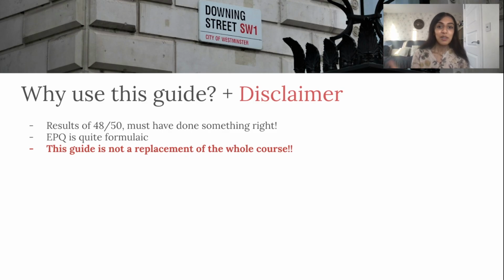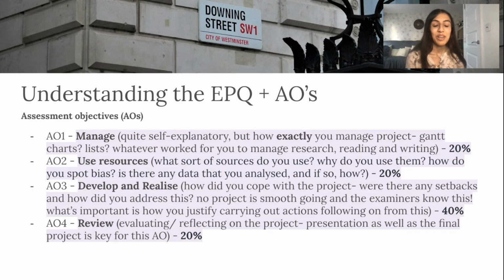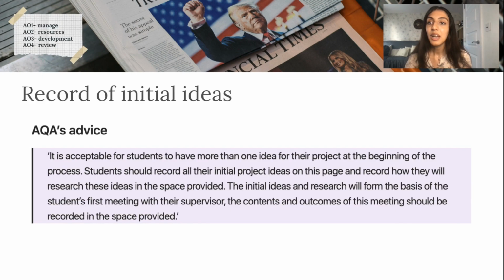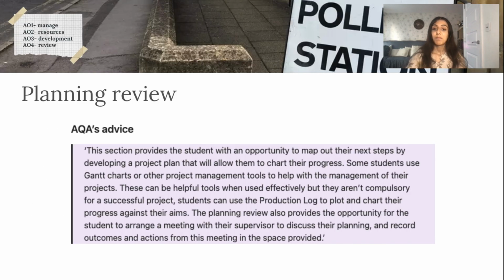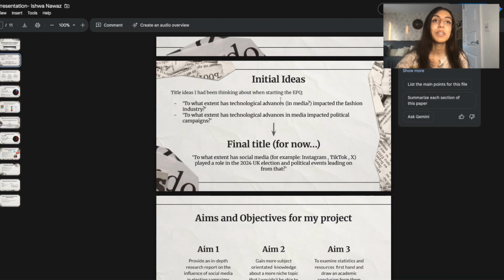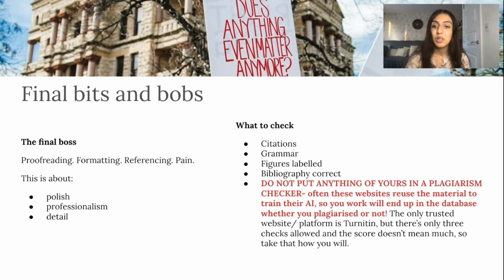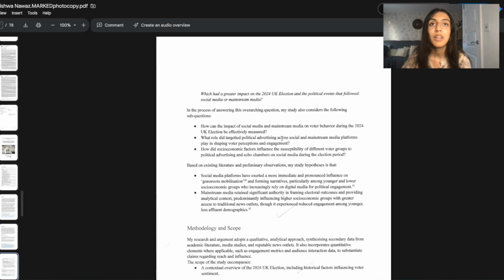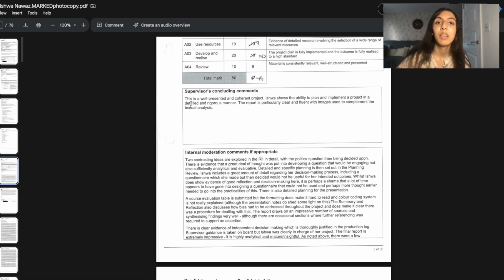Everything you need to know for an A* in EPQ (AQA 7993)︱econwah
wow, was it just me or did that feel long (love the scenic sunset in the background)

If you're watching this, chances are you're either:

- just starting your EPQ,
- halfway through questioning every life decision that led you here,
- or procrastinating writing your Mid-Project Review.

Whichever stage you're at (not judging!), I hope this video makes the process feel a little less overwhelming.

I took AQA EPQ (7993) in 2024/25 and achieved an A*, and in this video I've included everything I wish someone had told me before I started- from choosing a title and staying organised to writing the report, completing the Production Log, surviving the presentation and avoiding the mistakes that cost people marks. The EPQ can seem massive at first, but it's honestly just lots of small steps put together. You absolutely can get an A* too!!

If this helped, I'd really appreciate it if you left a comment or any feedback! It genuinely helps the channel and means I can quality-maxx my videos

Good luck with your EPQ- you've got this :)

chapters:
00:00 Intro
01:00 Why use this video + disclaimer
02:48 What is the EPQ
05:05 EPQ Assessment objectives
08:24 History of EPQ grade boundaries
08:48 Help! I only have XYZ until I have to hand in
09:35 Notion!
10:27 What is the Production Log?
12:32 Record of Initial Ideas
16:06 Candidate Proposal A
17:23 B/C: Approval
17:57 Planning review
20:39 Mid-project review
22:54 Project product review
24:33 Presentation Record A/B
28:50 Summary and Reflection
30:47 Final bits and bobs
34:10 Going through my report
43:24 Going through my feedback
45:49 Other pieces of advice and Conclusion